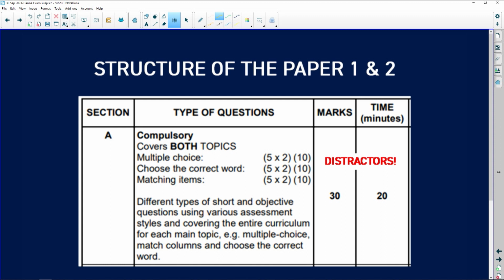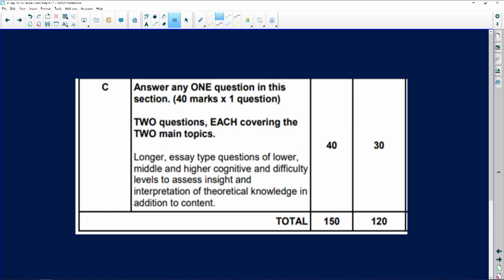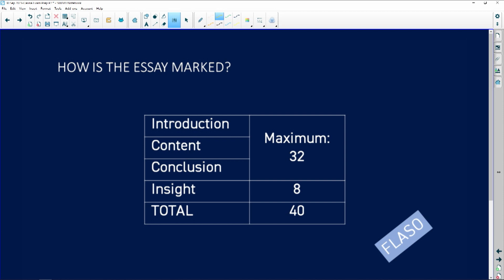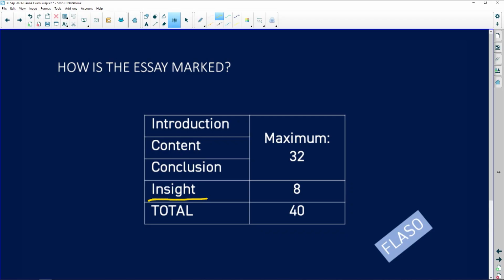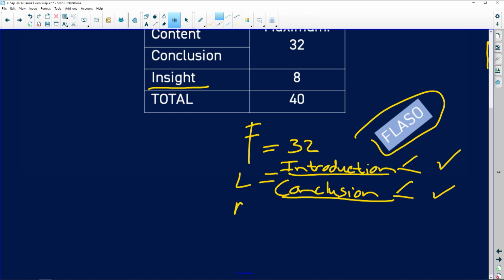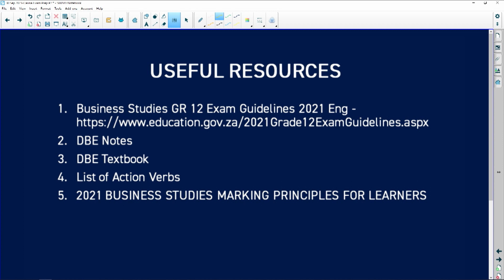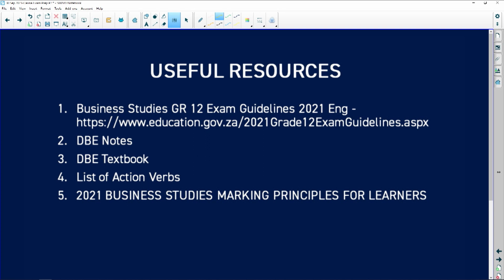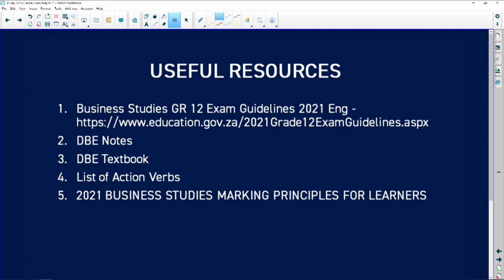Common Exam Mistakes: Business Studies Paper 2 - Episode 1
Our expert teacher, Carina, takes you through common exam mistakes made during the final Grade 12 exams and how to avoid them. This show has four episodes.